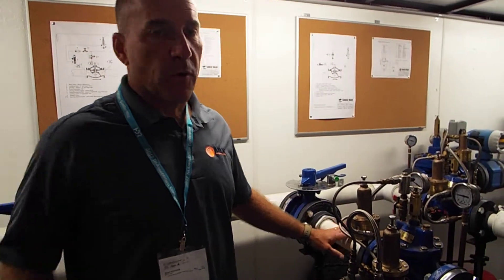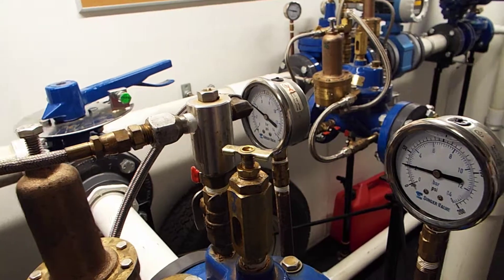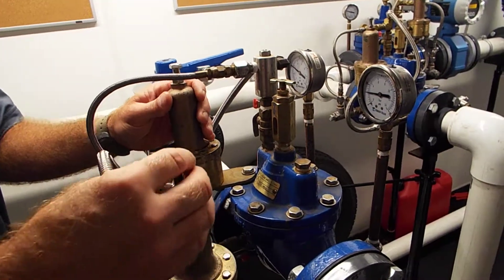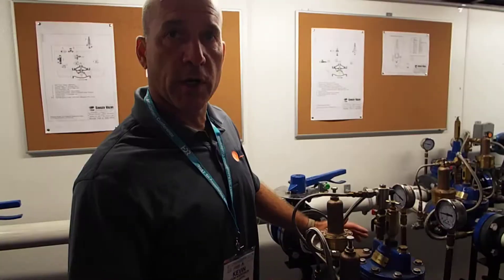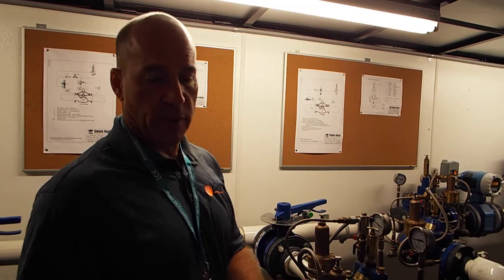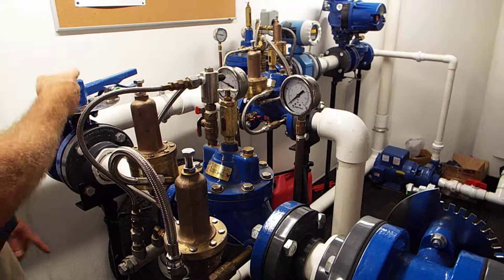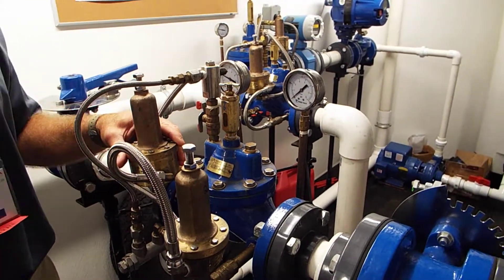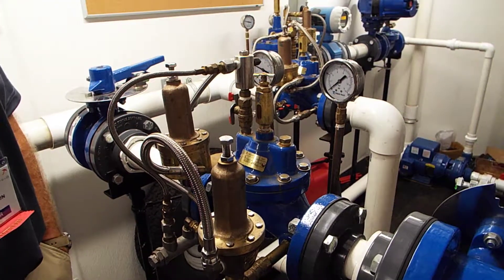How to: Understanding a Back Pressure Substaining Control Valve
Manufacturer Singer Diaphragm
Kevin Anderson - Industry Expert
File Video 1,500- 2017 REMEMBER WATER MATTERS!